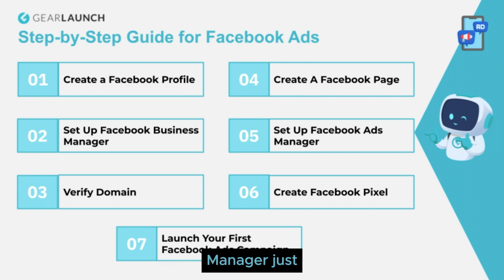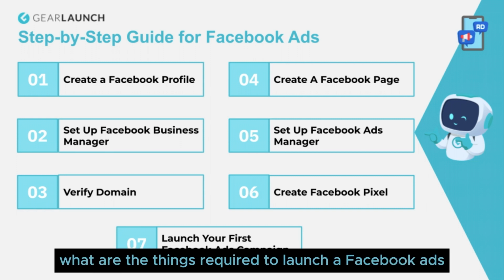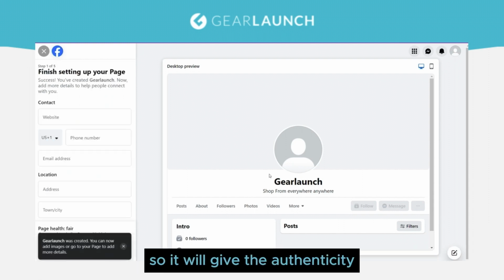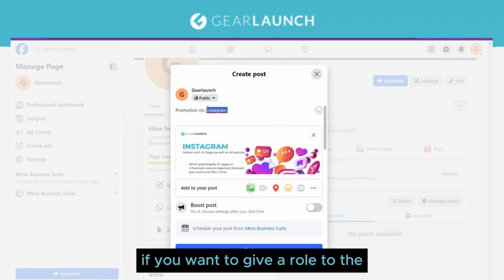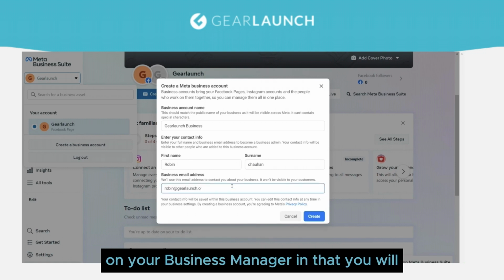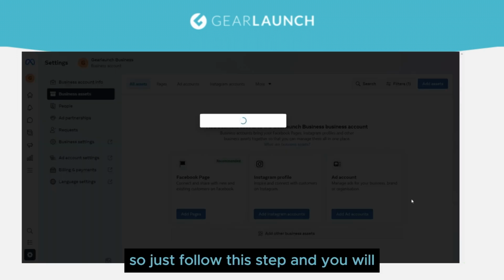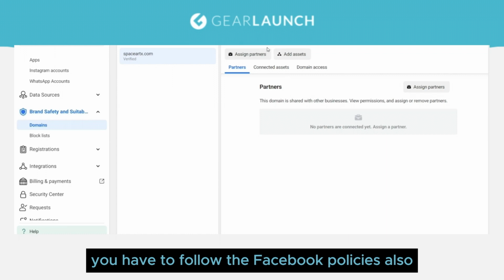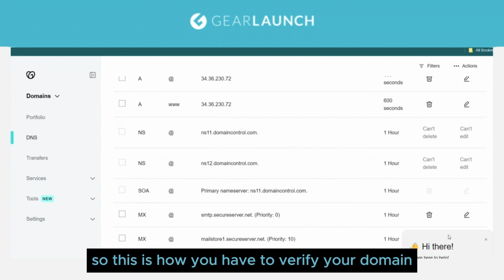Step-By-Step Guide For FB Ads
In this topic we will learn about faebook profile creation and business and ads manager setup